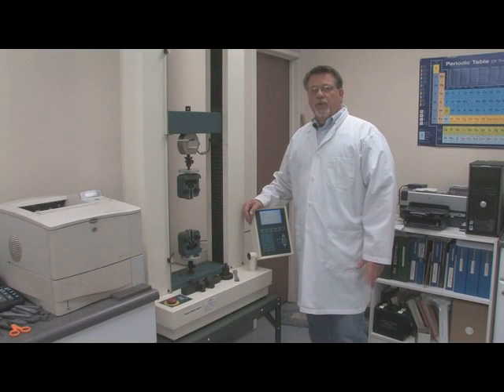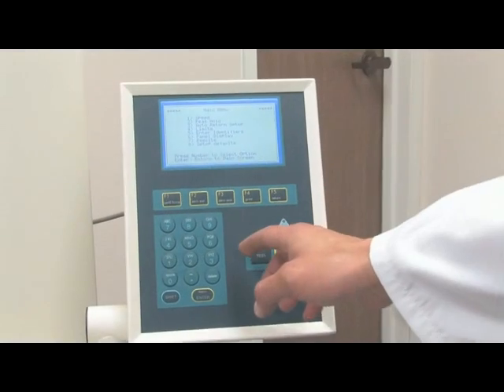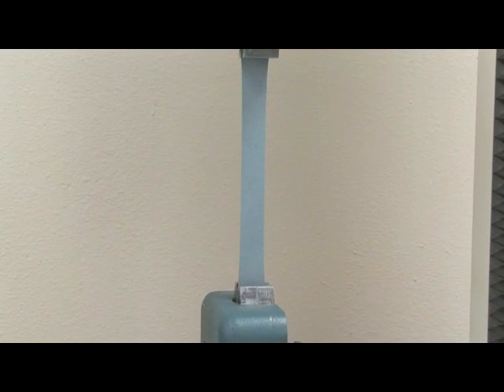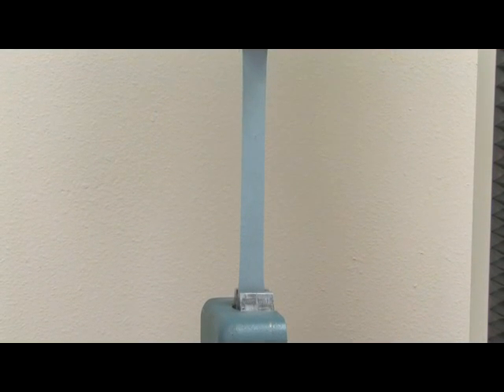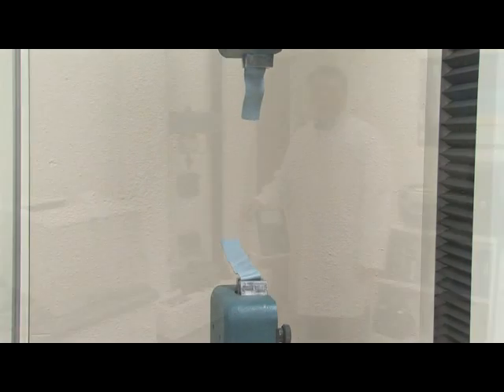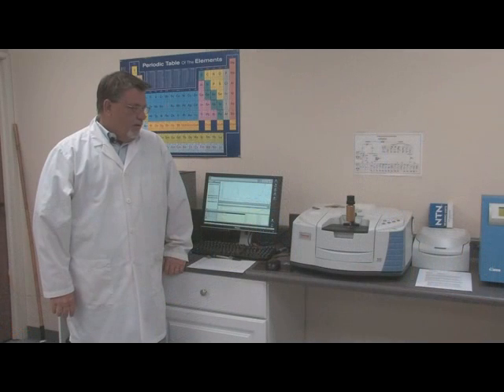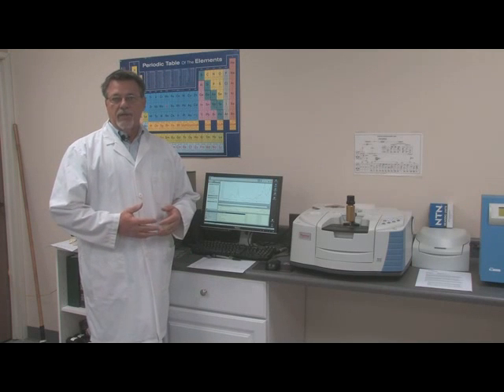Analytical Testing Services | TriStar Plastics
Learn how TriStar's analytical testing services help evaluate material performance, troubleshoot application issues, and ensure quality through advanced testing and material analysis capabilities.